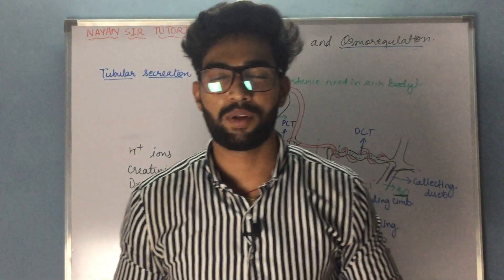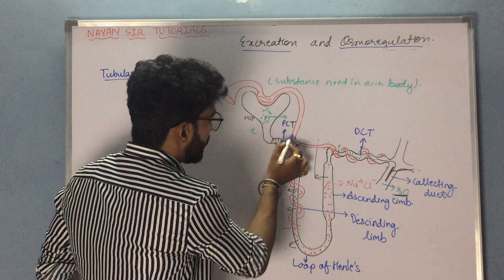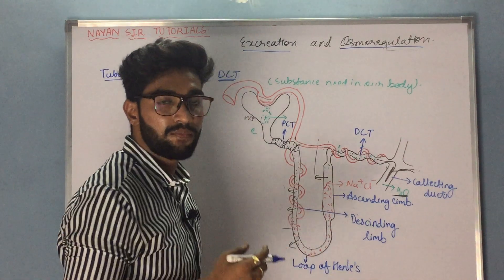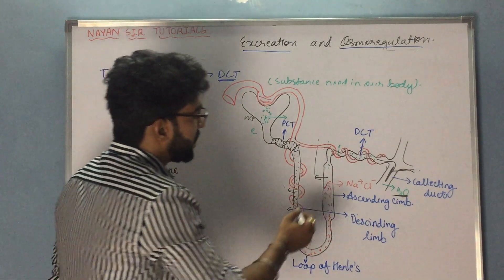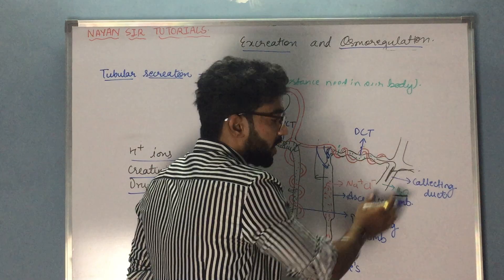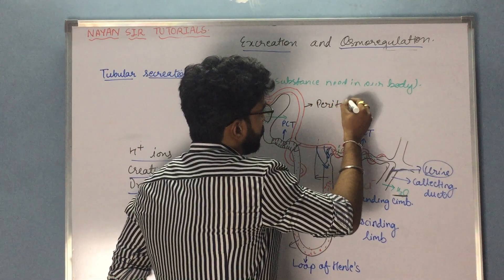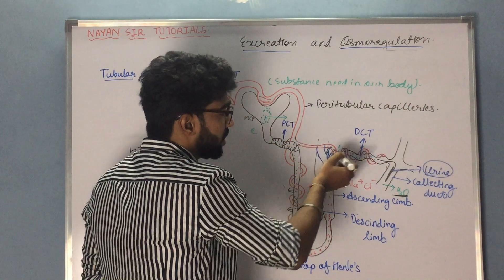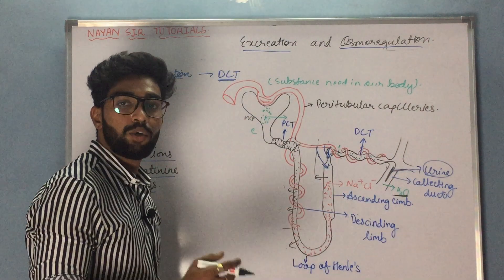: Tubular secreation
One of the most important question in this chapter as mostly asked question urine formation ; Tubular Secreation means the things which are not needed in aur blood are poured inside the nephron ( through peritubular cap[capillaries)
 and is excreted out form the body